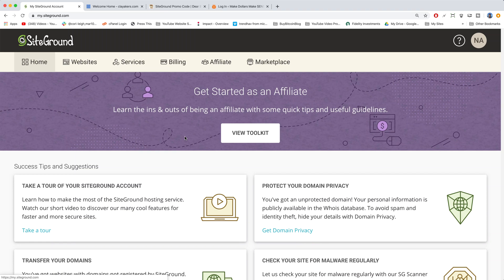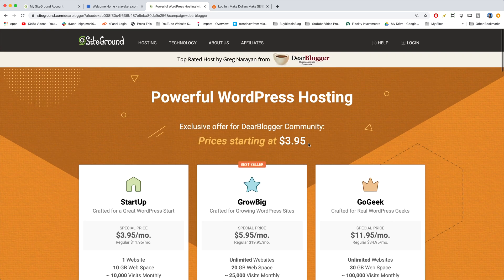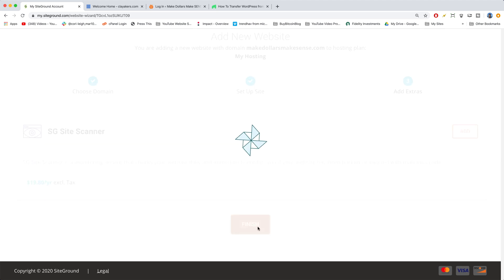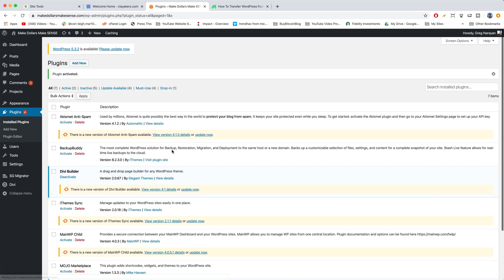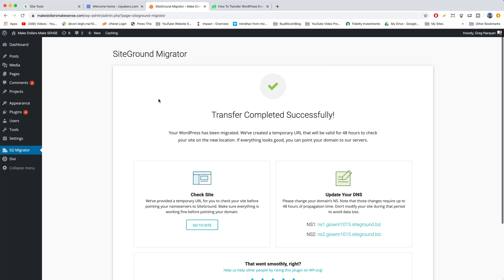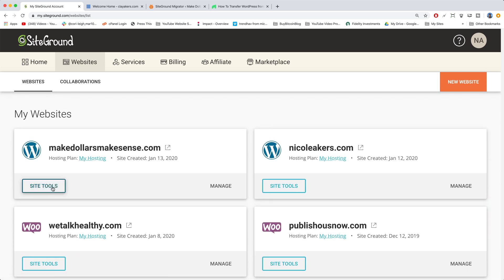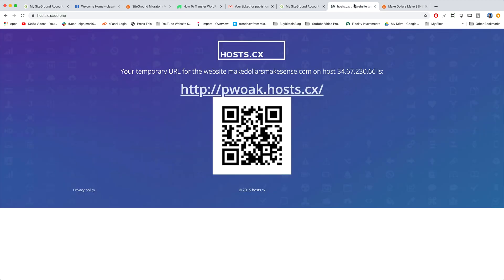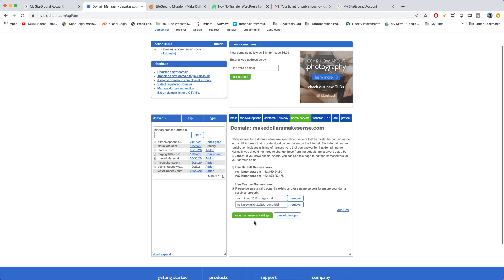Bluehost to SiteGround Migration - Free Plugin Migration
Easily use the SiteGround migrator plugin to migrate hosting from your old host like Bluehost (or any host will work) to SiteGround. This is the best way to migrate hosting to SiteGround if you buy a StartUp plan, or if you want to migrate additional websites.

Steps Covered Here:

1. Get hosting and setup domain at SiteGround
2. Setup an empty website
3. Generate a migration token in Site Tools
4. Install SG migrator plugin on old website and paste in the plugin to start migration
5. Check for errors
6. Chang nameservers
7. Get rid of old host

If you want to do a Professional Migration instead where basically SiteGround will do steps 2-5 for you, then you'll need at least a GrowBig plan. If you want to do that go

Enjoy, let me know any questions below as you migrate WordPress to SiteGround!